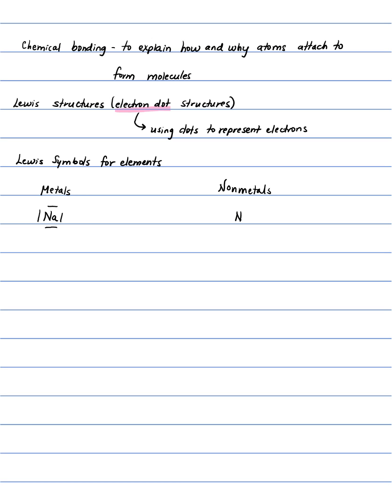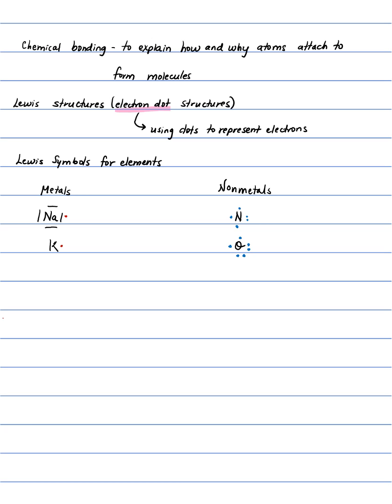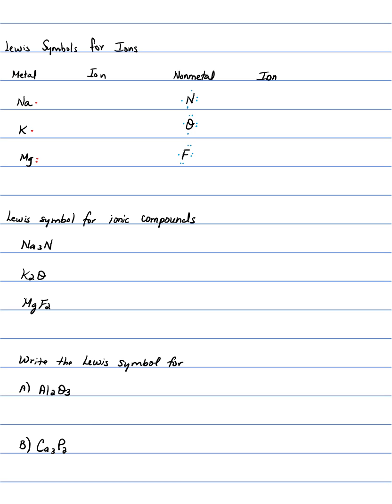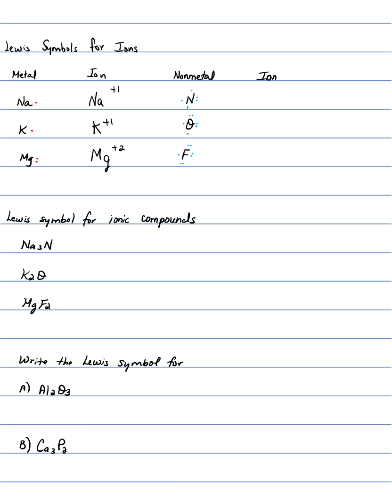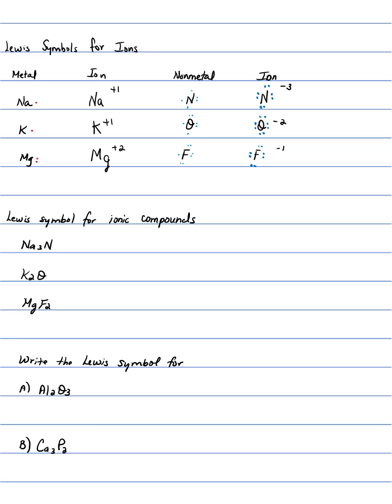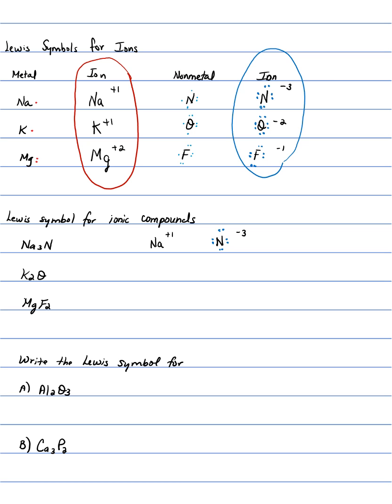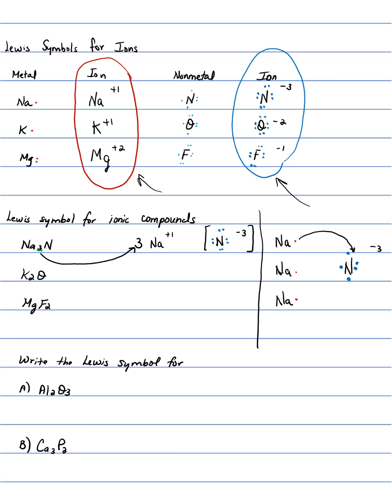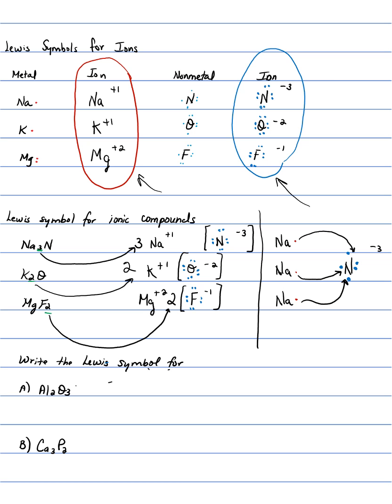Lewis Symbols for Elements Ions Ionic Compounds